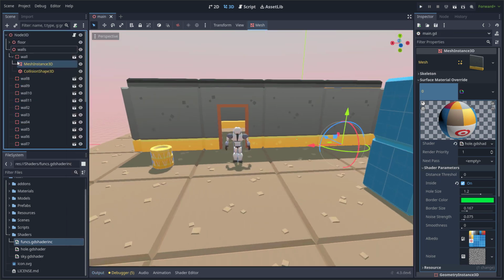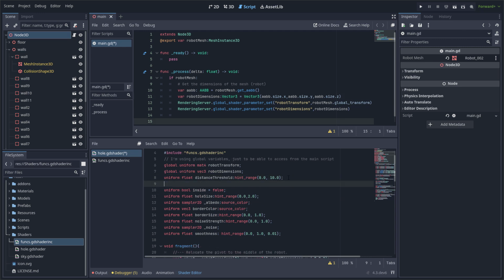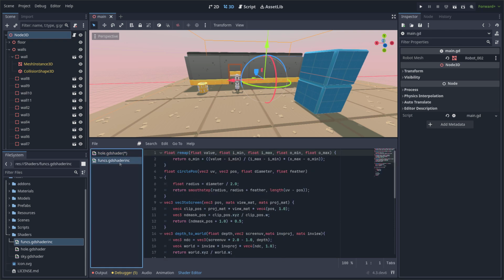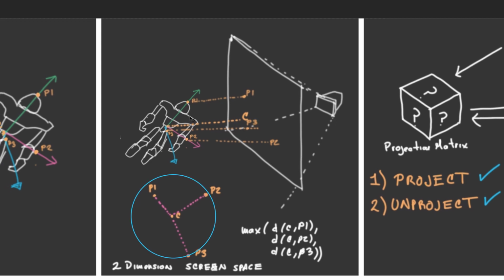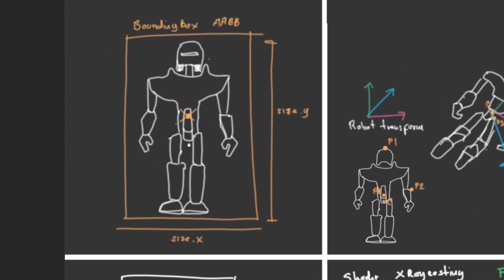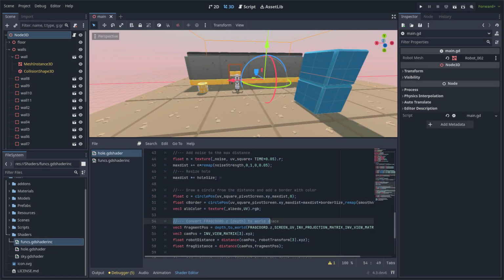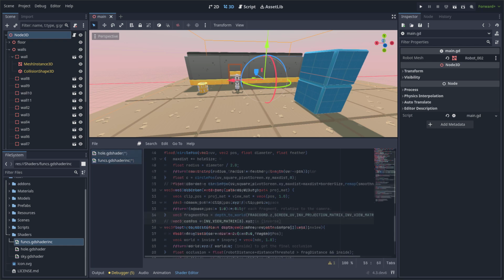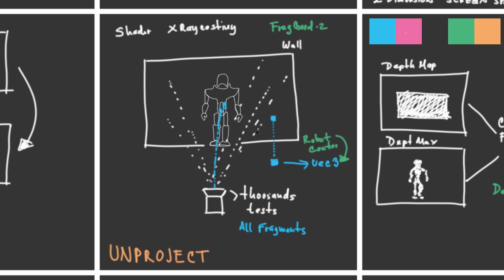Godot: Hole in the Wall using screen space + depth test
I had already forgotten about this project, but I recovered it since someone commented that he needed to do something similar.

I calculated the occlusion of the character with the wall in a strange way, it isn't raycasting because I do it in the GPU, but it isn't depth testing either because I don't compare fragment by fragment. But the concept of projection is quite interesting and I will use it in future videos.

You might be able to use raycasting and multiple instances to solve the depth problem on the CPU in an easier way.
I already demonstrated how to do this in an earlier video where I fade the walls individually.